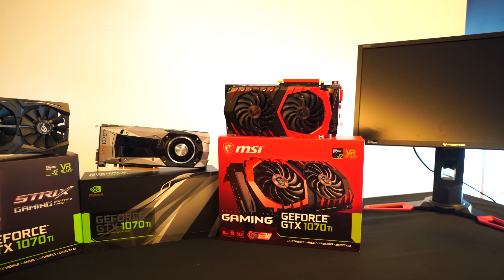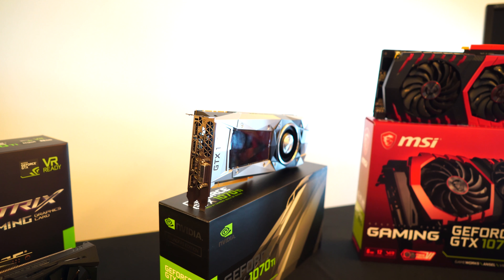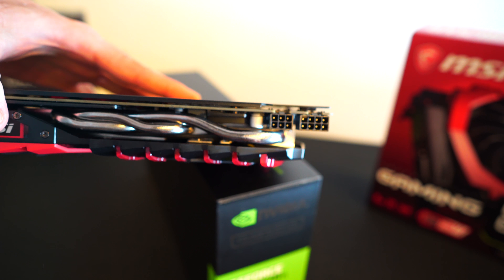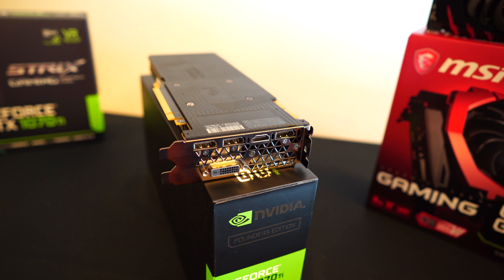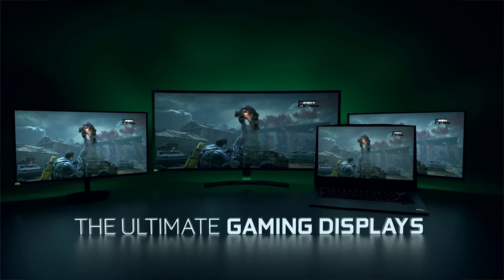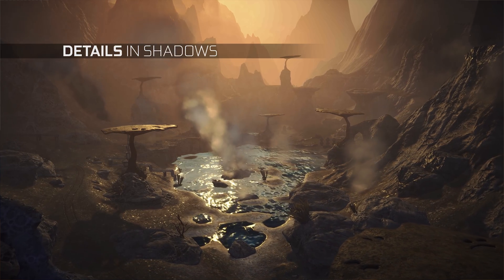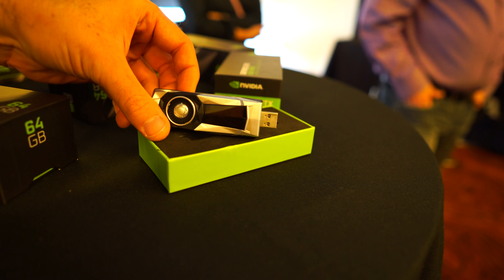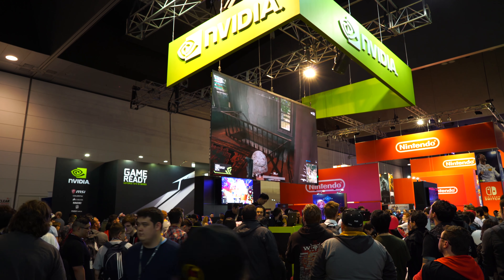GTX 1070 Ti Detailed - It CAN Overclock! GTX USB Sticks, HDR Monitors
The GTX 1070 Ti is almost here! And today we talk about the specs of the card, the input and output, cuda cores, memory config and also squashing the rumor surrounding no overclocking!  The initial SKUs of cards however will be all the same speeds, and custom cards will be available from the release date along side founders cards at a price of $449 USD and also $719-$749 AUD.